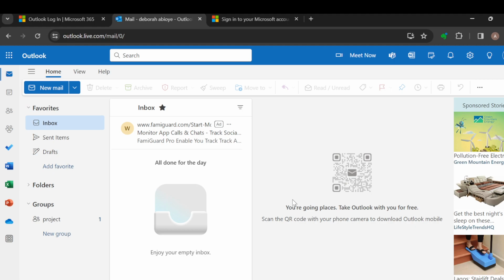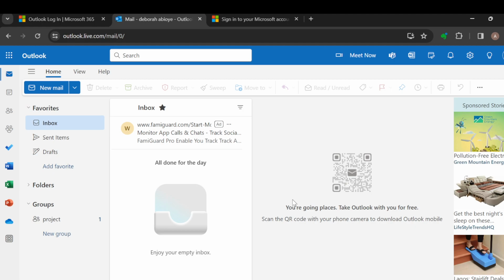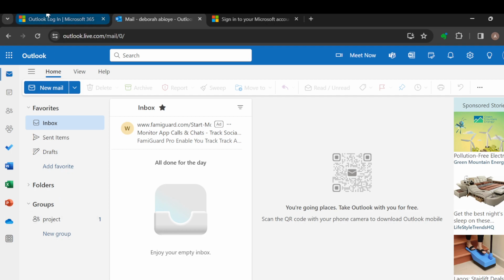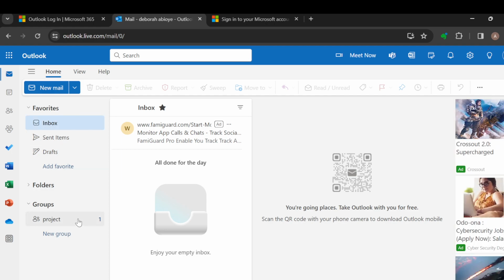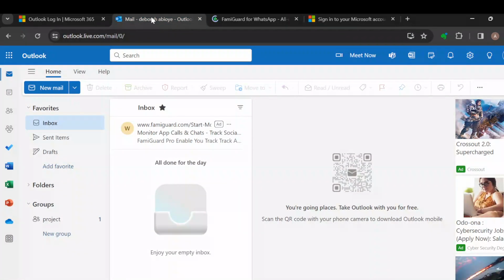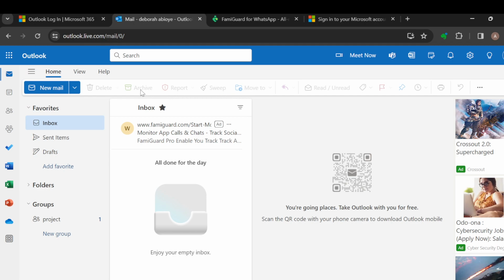How To Archive Emails And Free Up Space On Outlook (Quick Tutorial)​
Today we talk about How To Archive Emails And Free Up Space On Outlook, so stay until the end of the video to see the full explanation.